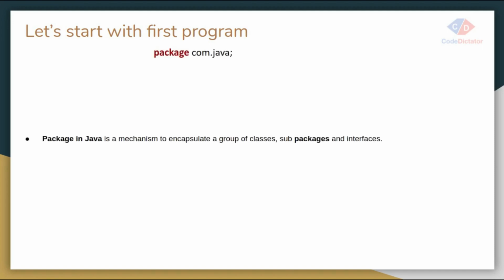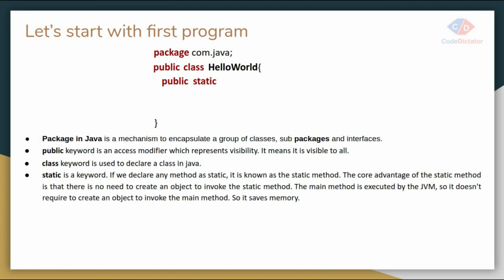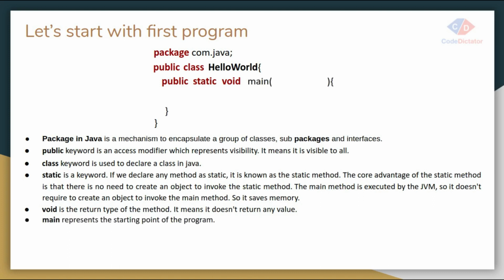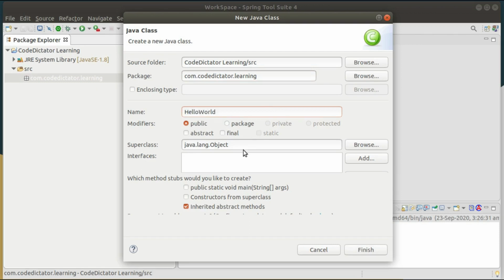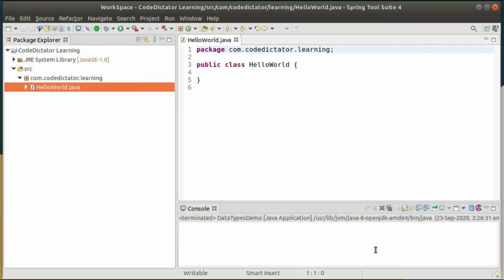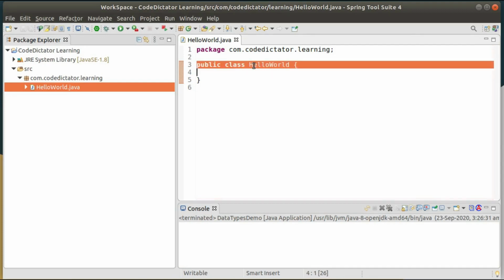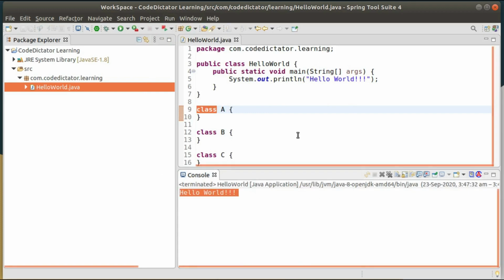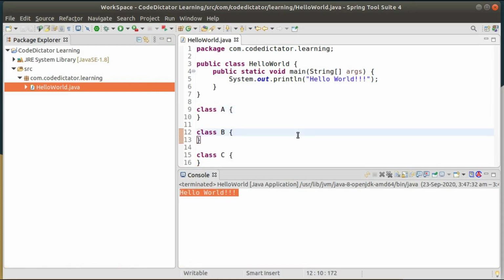PART 2 : First Java Program With Practical Example. (Hello World Program in Java)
In this video we are going to learn First Java program and meaning of Public Static Void main(String[] args){} syntax.

Here are those tips to master java coding,

00:00 Overview of Java main method syntax.
03:15 First Practical Example of Java program